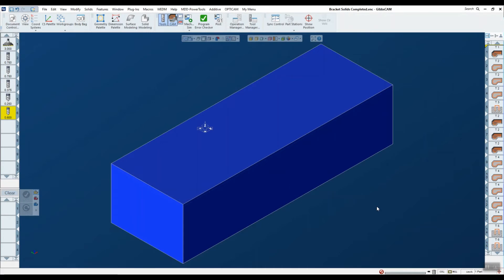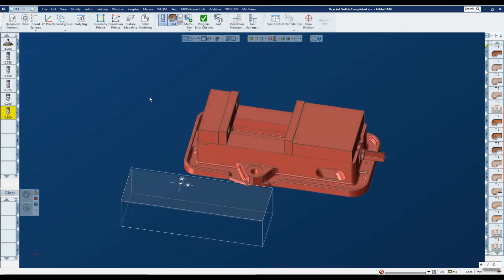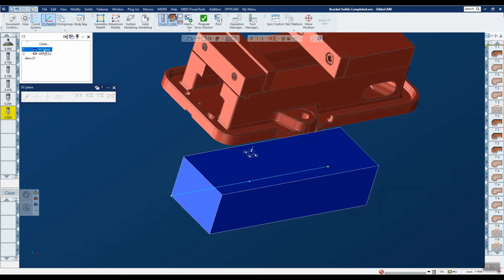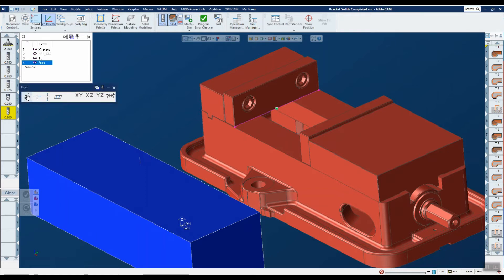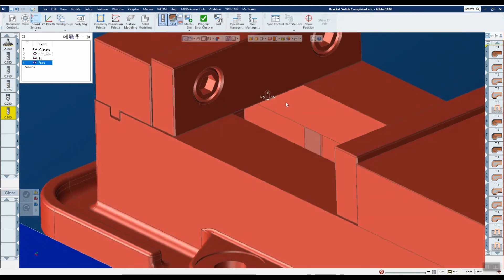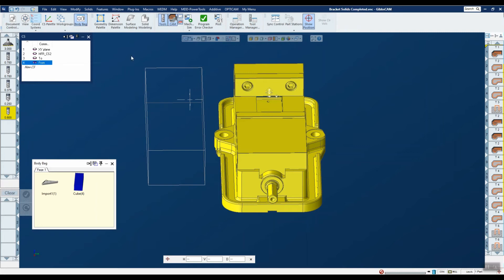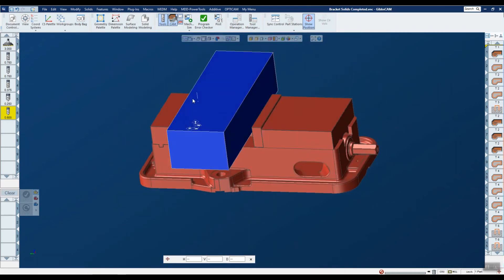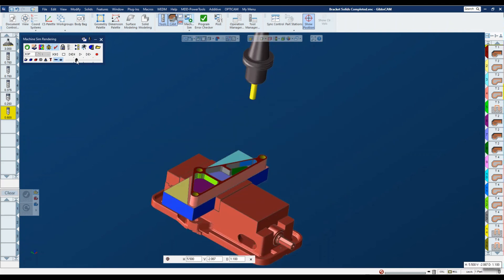GibbsCAM Tech Tip: How to Import & Position Kurt Vise Fixturing into GibbsCAM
This video shows how to import and position a Kurt Vise in Parasolid .x_t format into GibbsCAM. Although this video specifically uses a vise for fixturing, this same methodology can be used to import any kind of fixture into GibbsCAM.